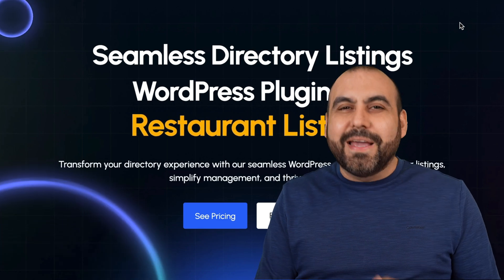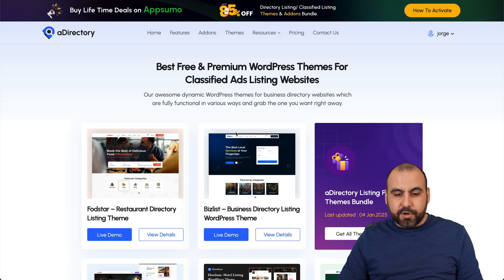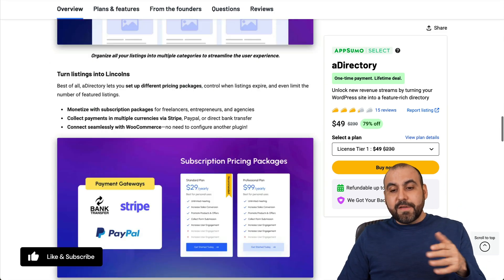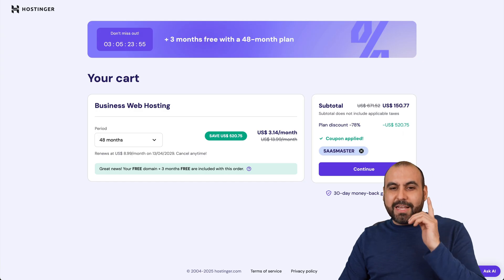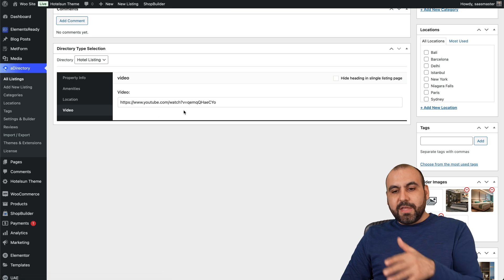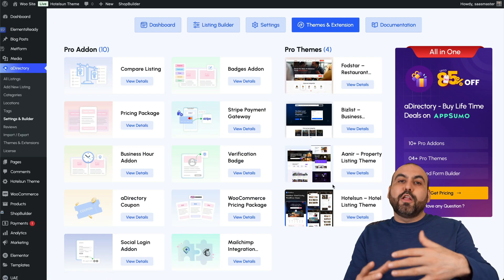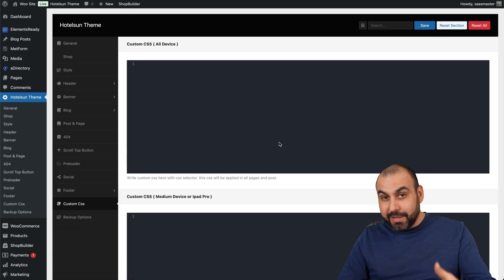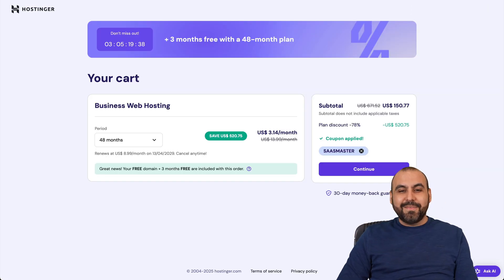Create Listing Sites in 5 Mins with aDirectory Plugin! NOW ON LIFETIME DEAL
Create listing sites in just 5 minutes with the powerful aDirectory plugin! Whether you’re building hotel directories, doctor listings, or business directories, this WordPress plugin has you covered. With access to customizable themes, add-ons like pricing packages and payment integrations, and a user-friendly setup, you’ll create stunning, fully functional sites faster than ever. Plus, this lifetime deal gives you access to 5 sites for only $49—an unbeatable value!

I’ll show you exactly how easy it is to install the plugin, import demo content, and customize listings to suit your needs. With themes tailored for industries like restaurants, hotels, and properties, you’ll have a professional-looking site ready in no time. No coding needed—just install, tweak, and launch! Perfect for entrepreneurs, agencies, and anyone looking to streamline their online presence.

Don’t miss out on this incredible lifetime deal! Grab it now and start building your listing sites today. Let’s get started and create something amazing!

CHAPTERS:
00:00 - Create a Listing Site in WordPress
00:30 - Lifetime Deal Features
01:10 - Import Demo Site Quickly
03:04 - Create a Listing in WordPress
06:38 - Conclusion and Final Thoughts